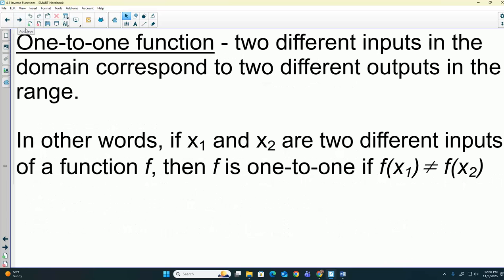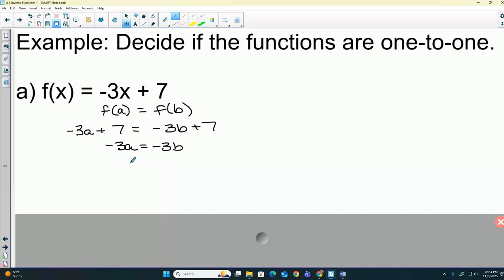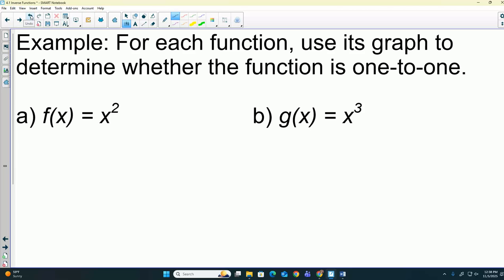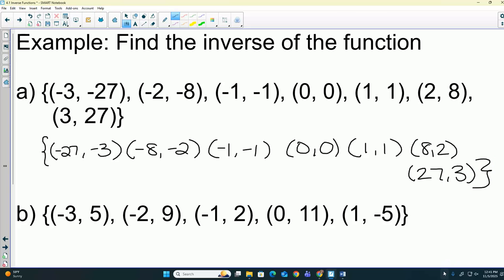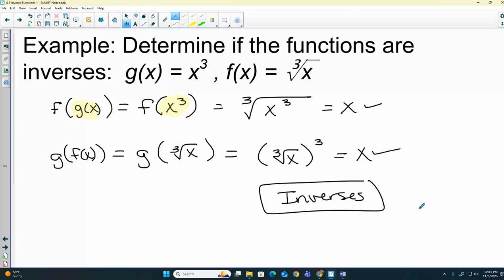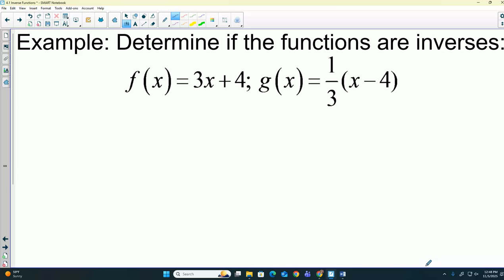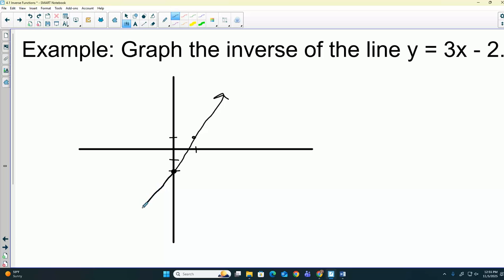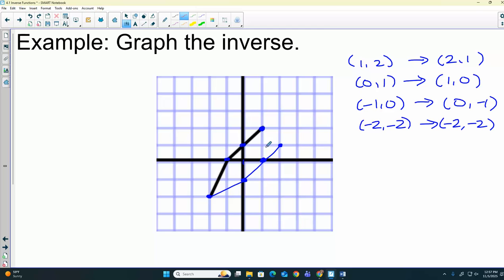Section 4 1 Nov 5